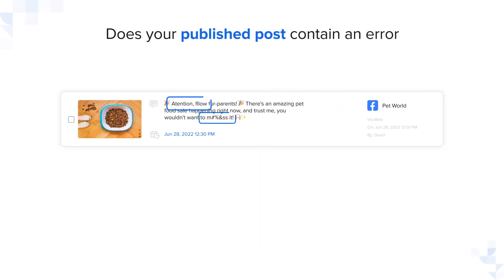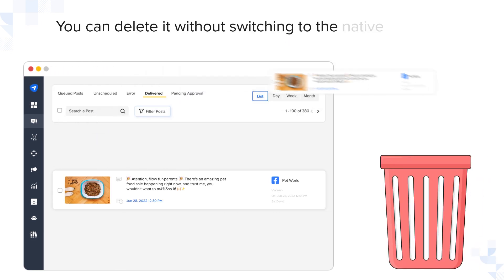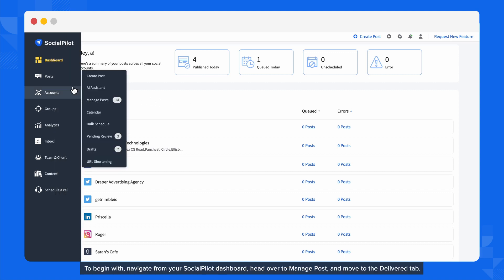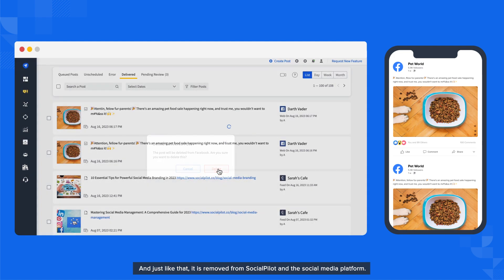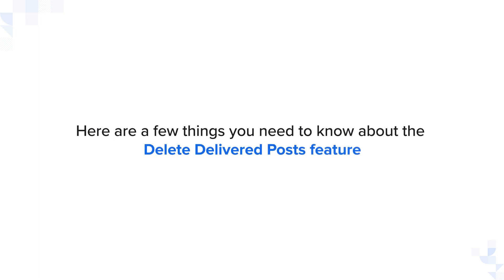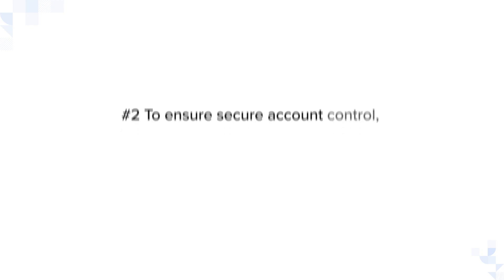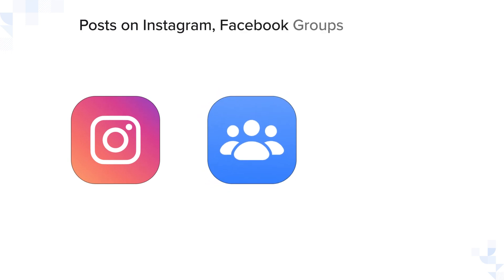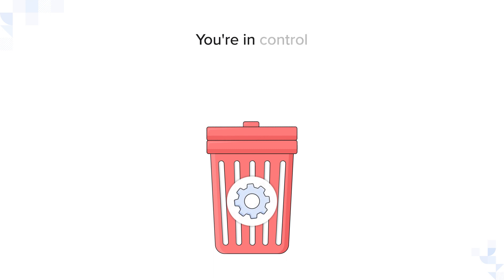SocialPilot Walkthrough: Delete Delivered Post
Made a typo or accidentally posted multiple times? Swiftly delete posts directly from SocialPilot without going to the native platform! Dive into our detailed video on the 'Delete Delivered Posts' feature. Keep your social media game sharp and mistake-free with SocialPilot.